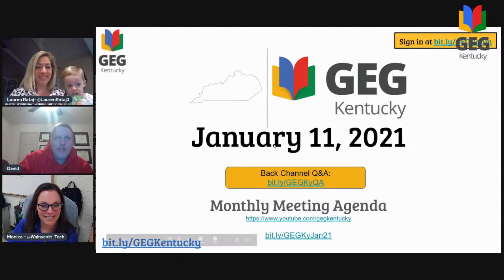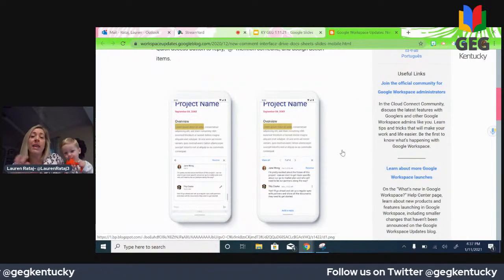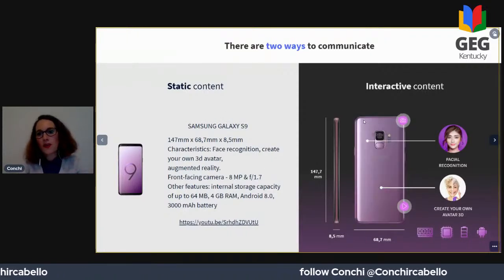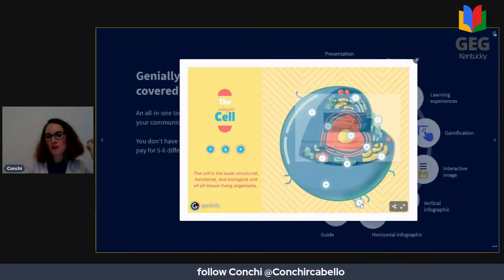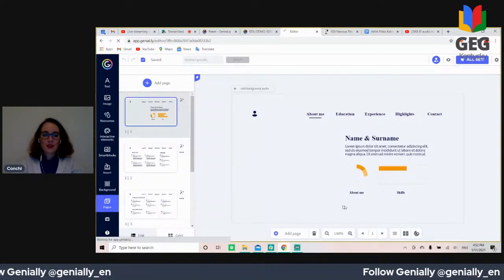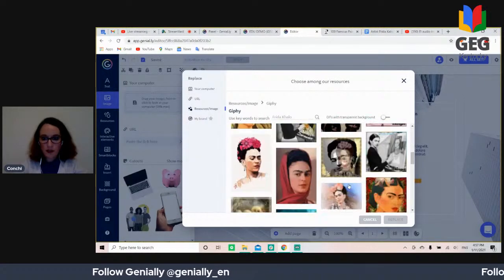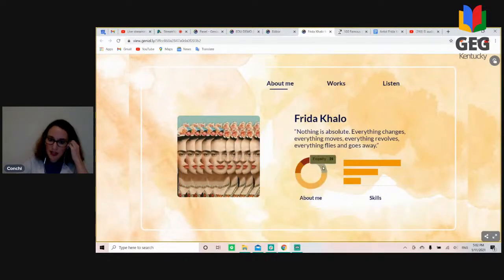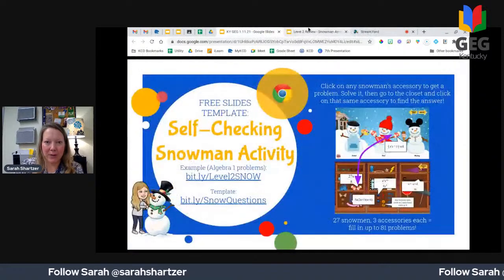GEG KY's January Monthly Meeting